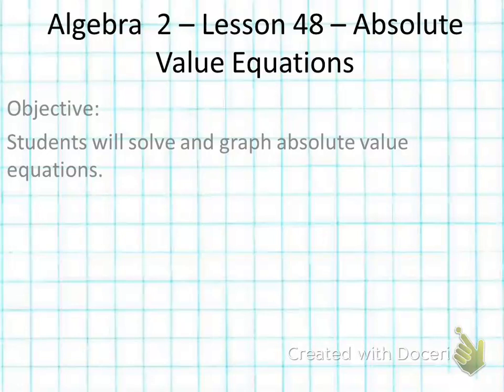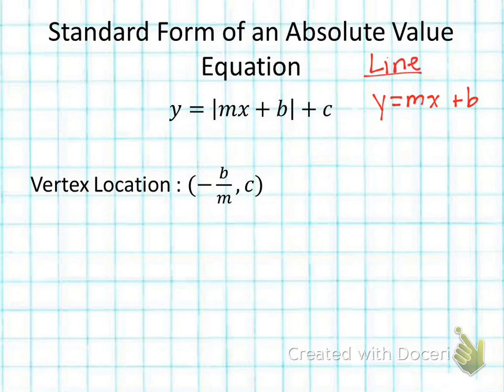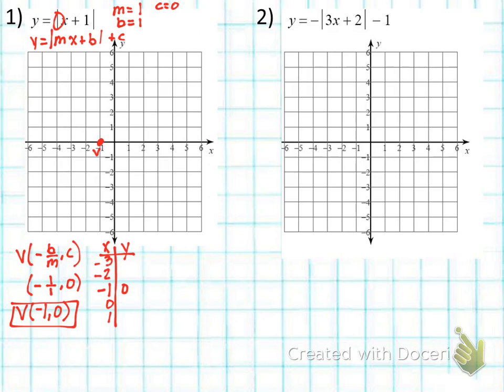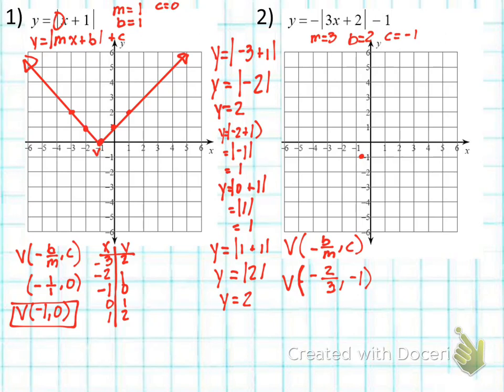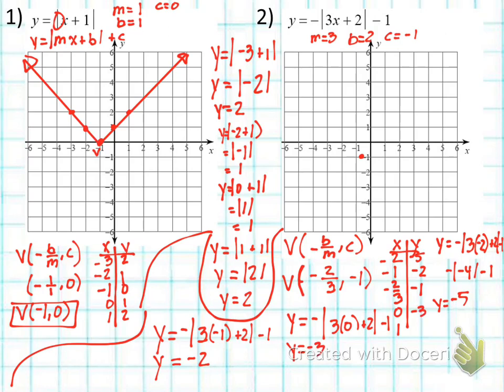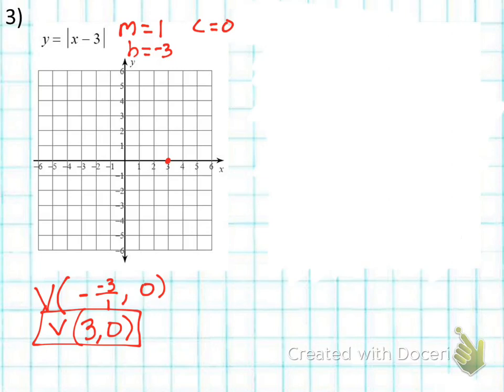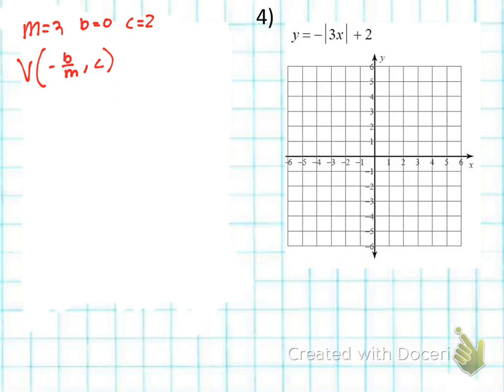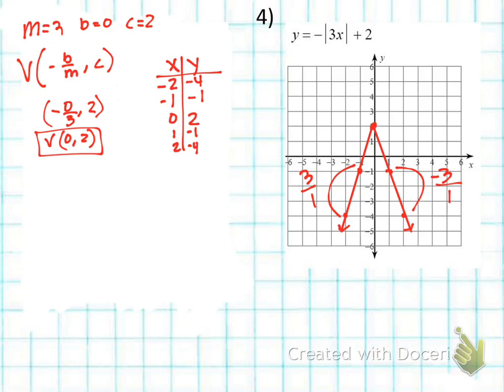Algebra 2 Lesson 048 Absolute Value Equations